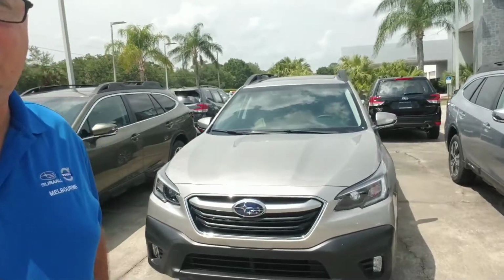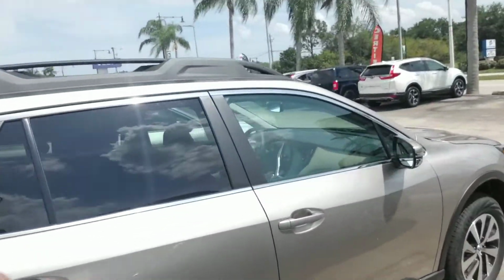VIP Kevin Grady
2020 Subaru Outback